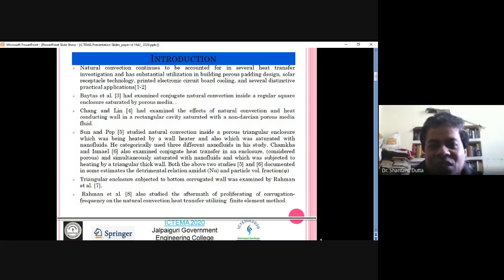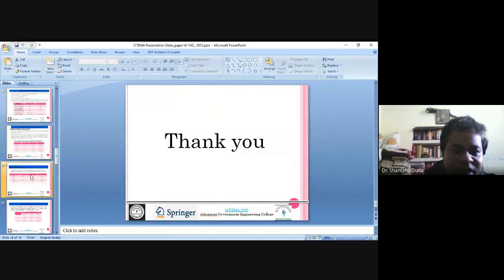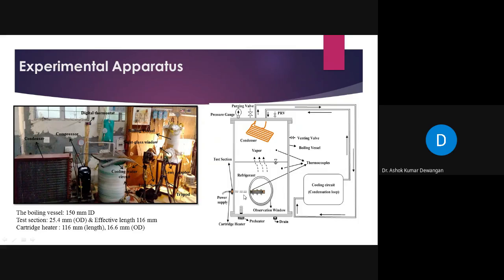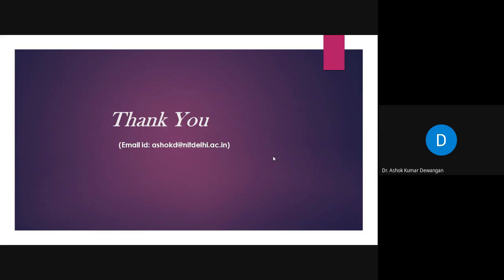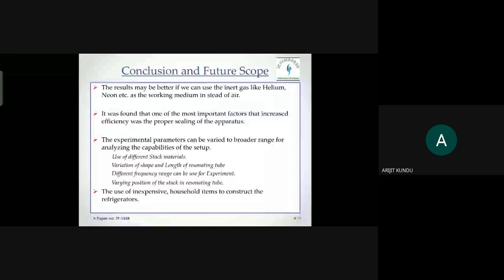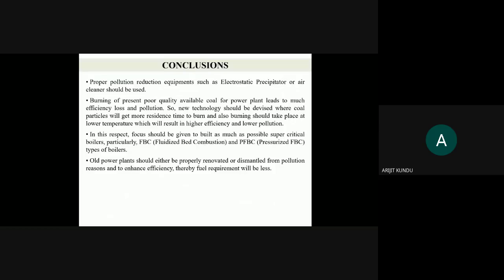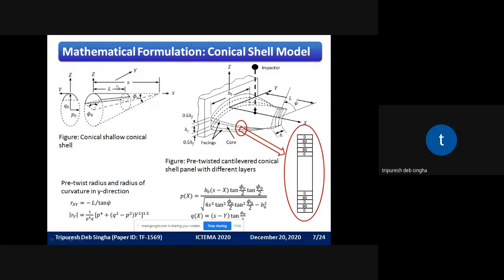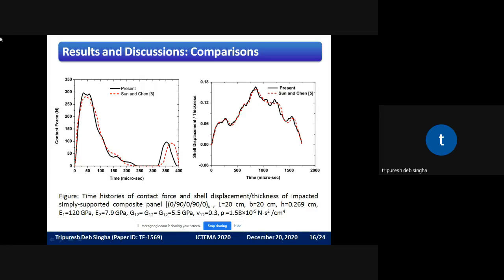ICTEMA2020 session 7-TF (Thermo-fluid)